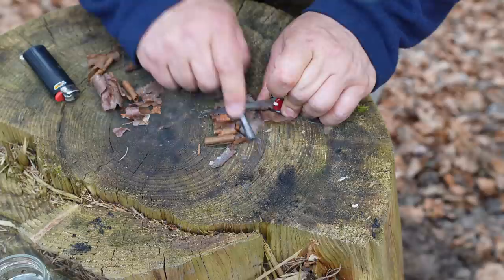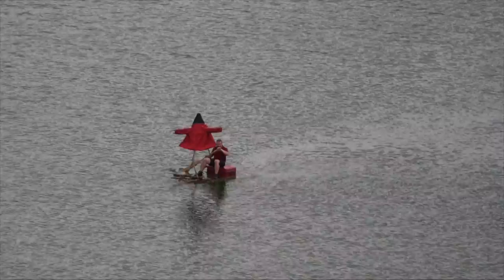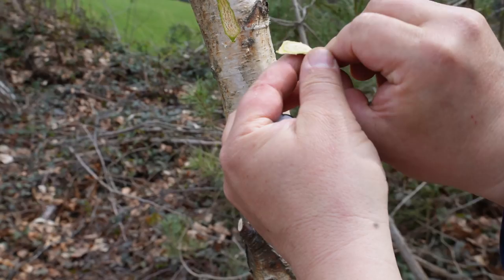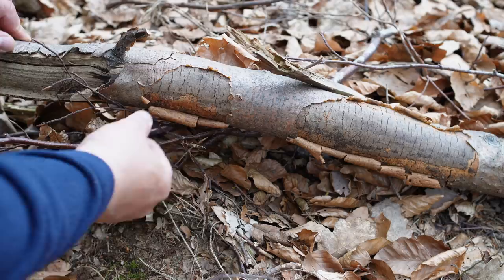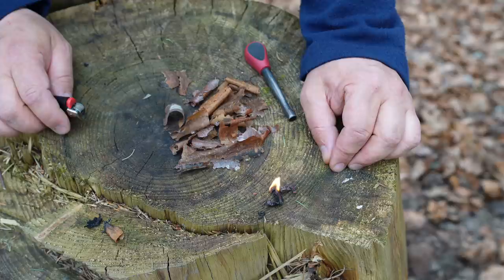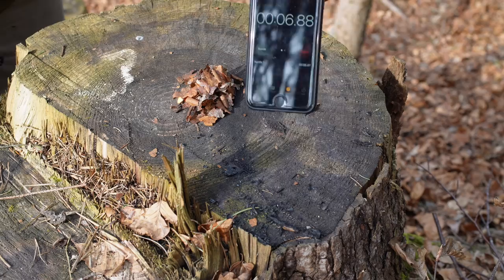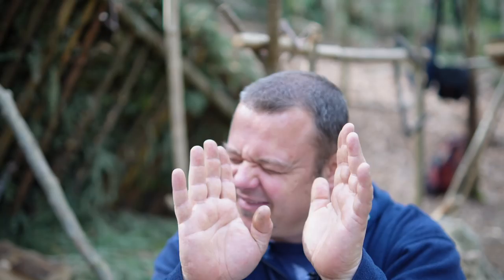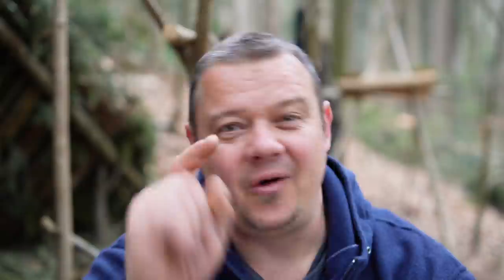🔥 BUSHCRAFT FIRE STARTER SENSATION!🔥 A NEW TRICK NO ONE KNOWS: Use Beech bark instead of Birch bark!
In this video I show you a new fire starter trick you have never seen before. If you often travel in forest areas where it is difficult to find birch trees, this trick will make your outdoor life much easier. This trick is a real game changer. Use beech bark instead of birch bark... it works perfectly! I will explain to you what you have to pay attention to that the trick works.

Used Knife:
Victorinox Huntsman